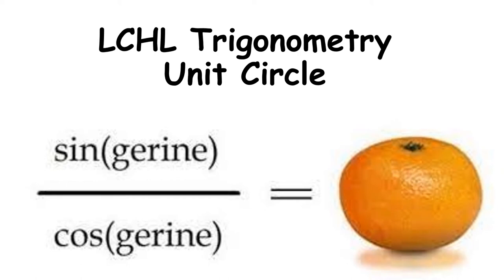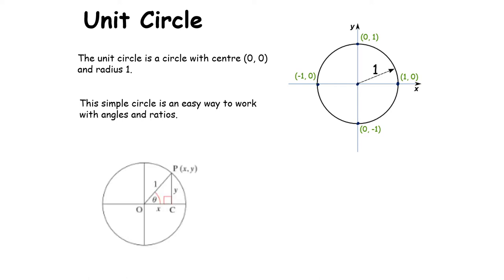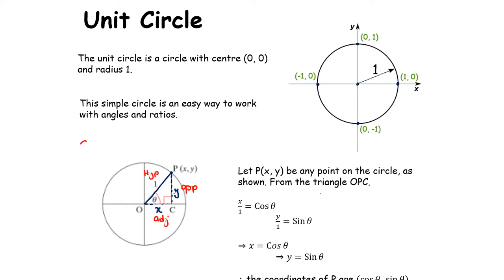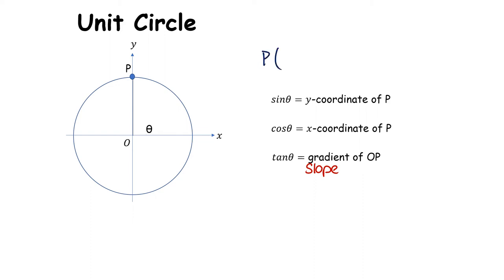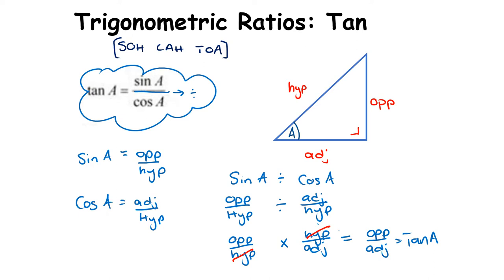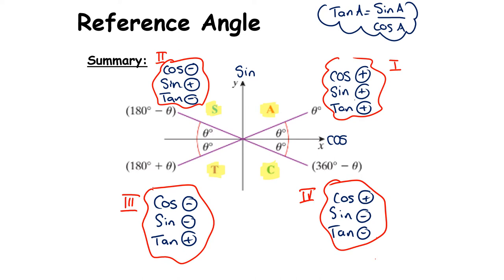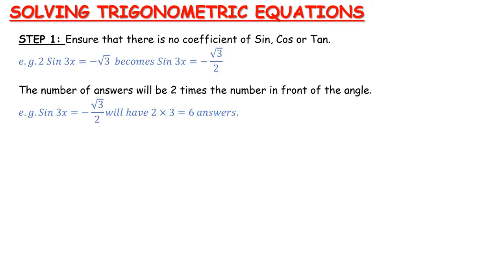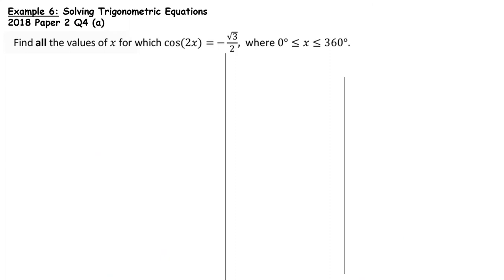LCHL Trigonometry - Unit Circle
This video covers:
-Introduction to the Unit Circle
- Working with the Unit Circle to find Sin/Cos/Tan
- Working with the Unit Circle to find the Angles
- Working with transformed Trigonometric Functions to find the Angles.
- General Solution of a Trigonometric Equation